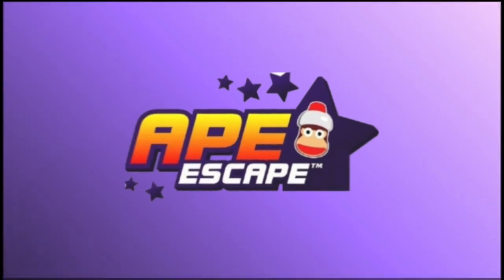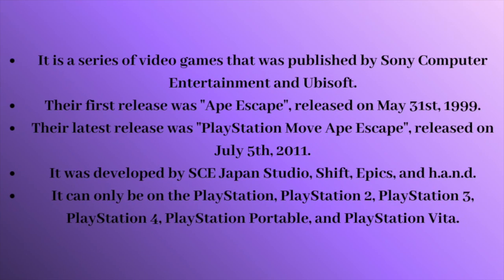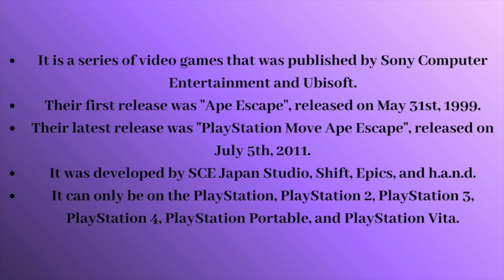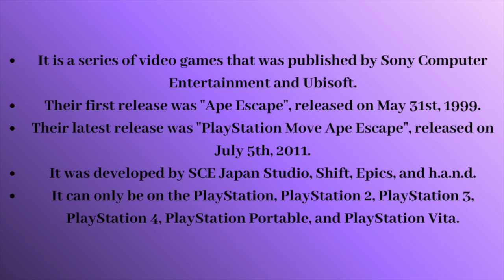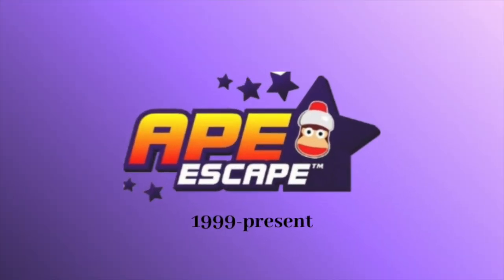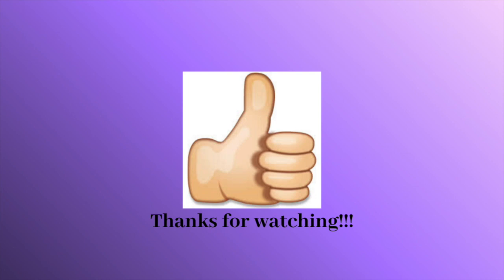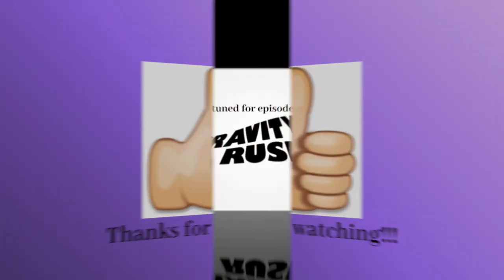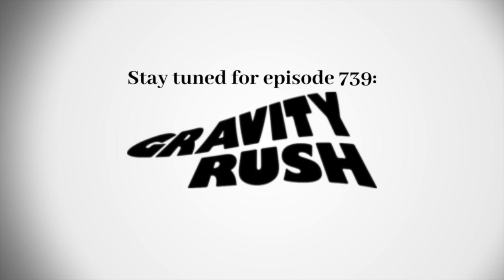Logo History #738: Ape Escape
Hello YouTube!!! Welcome to Logo History! For this episode, we're gonna have a look at Ape Escape! Anyways, enjoy!!!